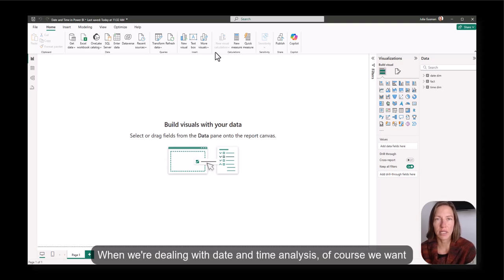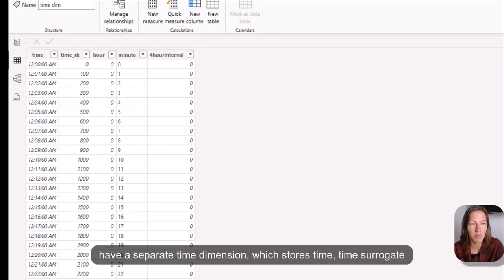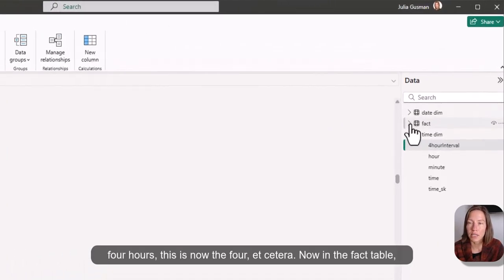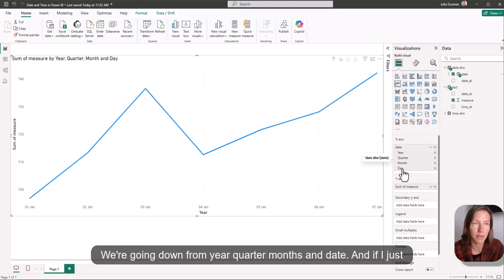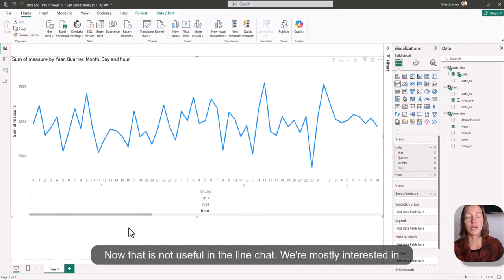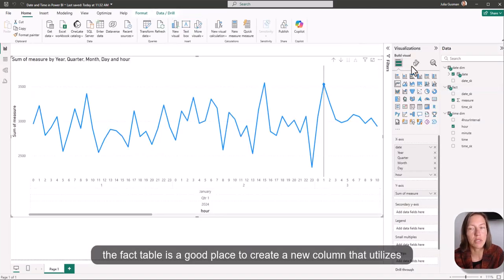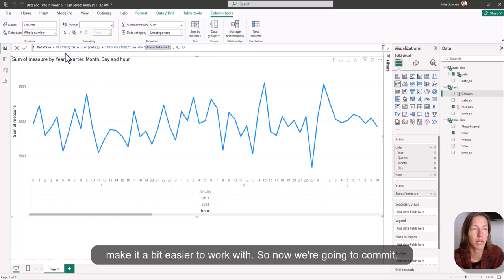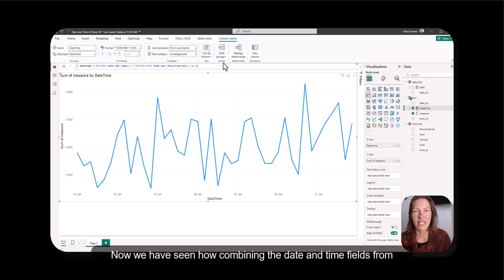Fix Broken Line Charts in Power BI - Avoid The Date-Time Trap!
Line charts are a go-to visual when analysing date and time data in Power BI. The platform is smart enough to recognise date fields and automatically generate smooth line charts. However, if your date and time are stored in separate tables, which is commonly best practice with dimensional modelling, the line chart breaks.

In this video by our Data and Analytics trainer Julia Gusman, we’ll walk through why this happens and how to avoid it.

Want to sharpen your Power BI skills even further?